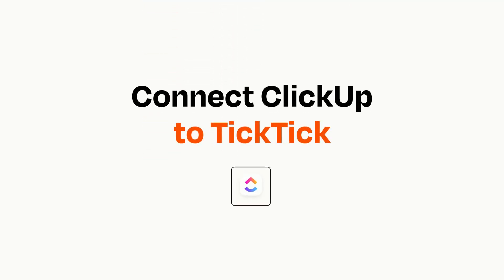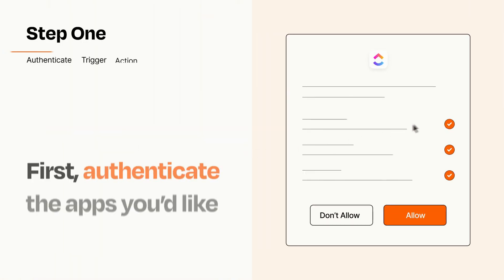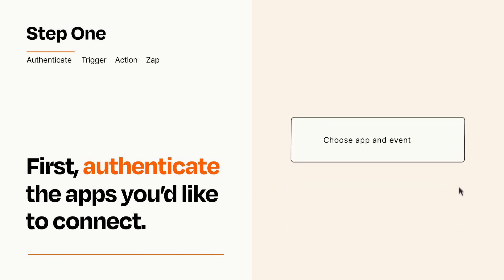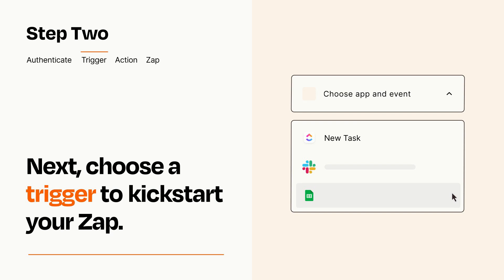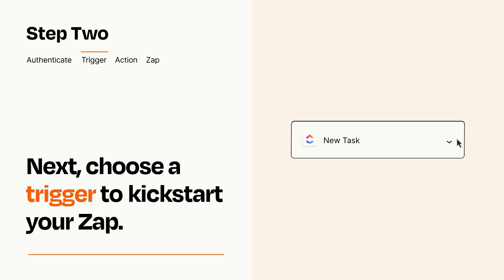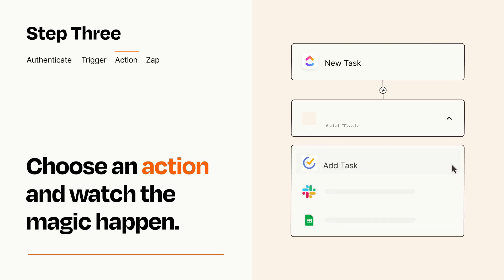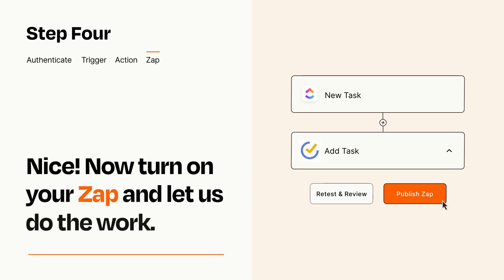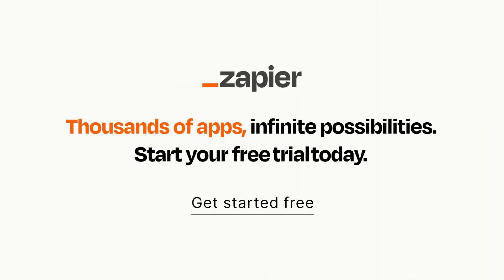How to connect ClickUp to TickTick - Easy Integration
So you want to connect ClickUp to TickTick? You can do it with Zapier!